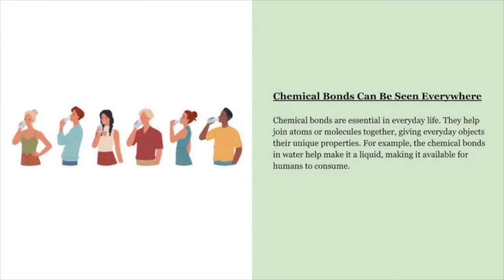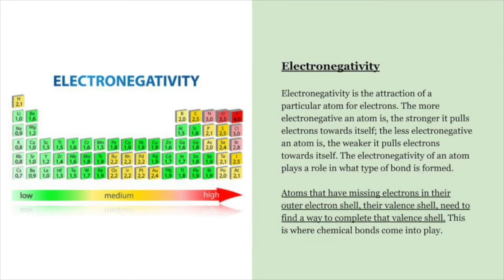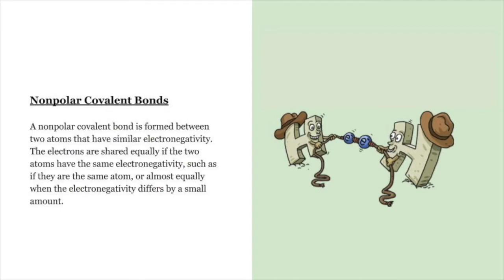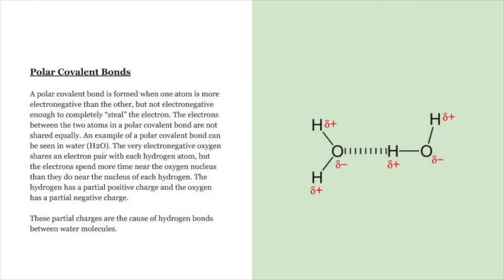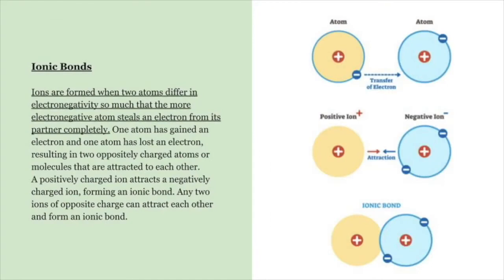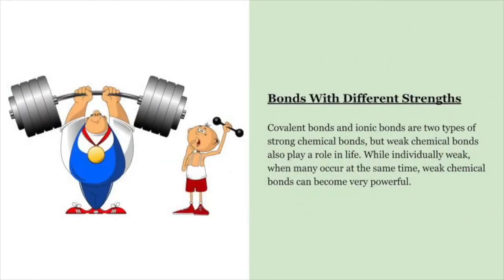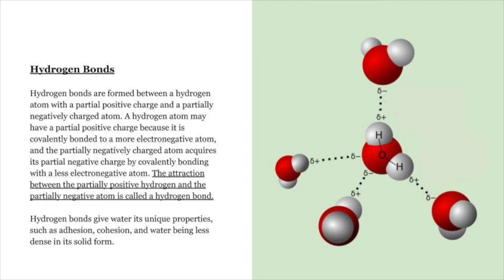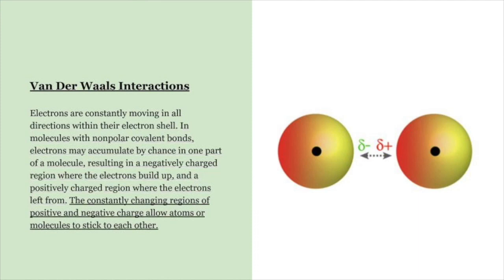Let's Learn About Chemical Bonds | Read Aloud Digital Books | Youthpedia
This book explores the different types of chemical bonds in a simple, concise manner. It provides an overview of how each type of chemical bond is formed. This book is geared towards students interested in learning about science.

Author: Albert Liu
Illustrator: Albert Liu
Designer: Albert Liu